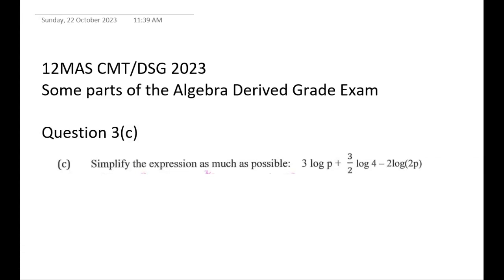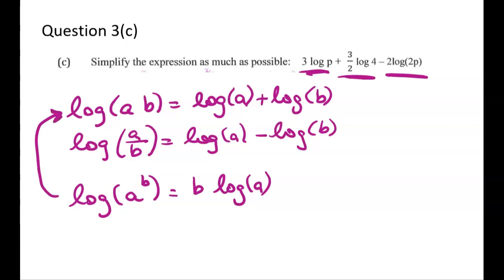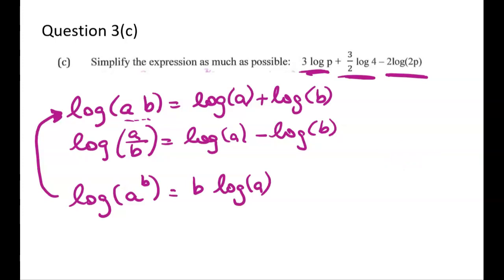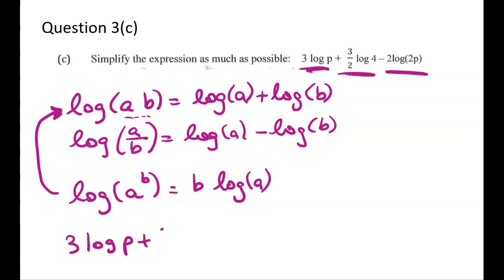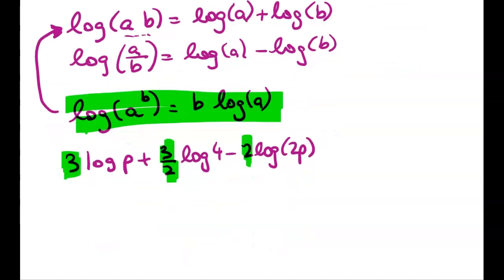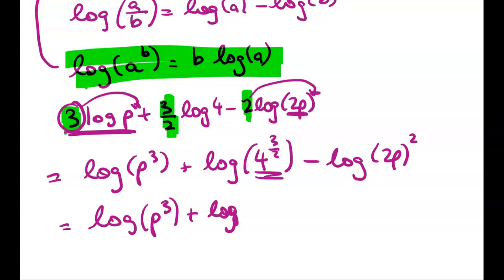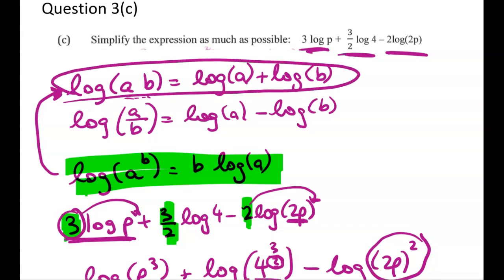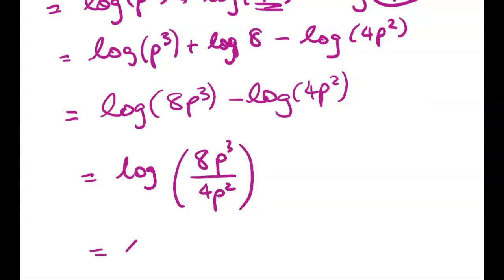12MAS DSG/CMT 2023 WC Derived Grade Exam 3(c) - logs